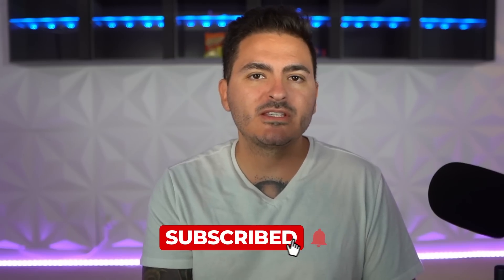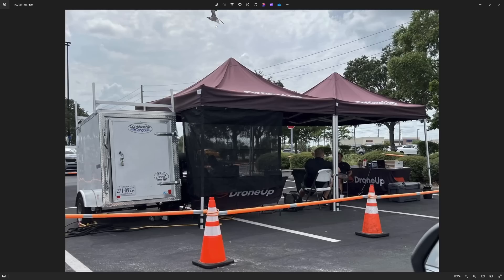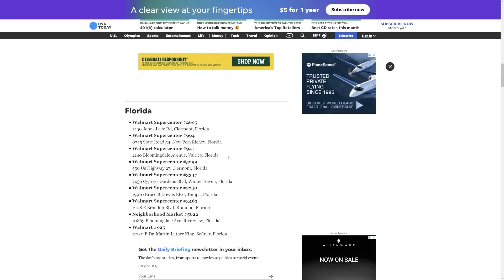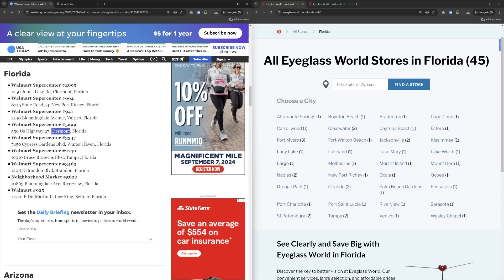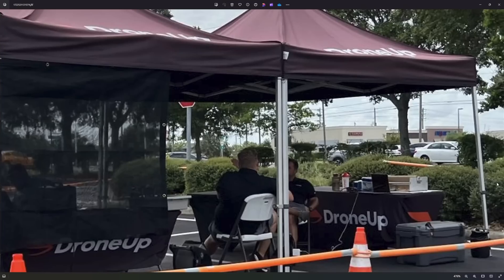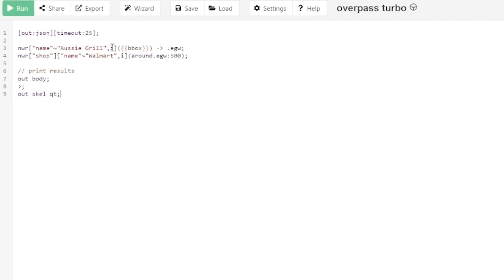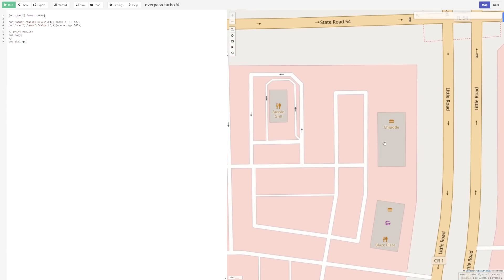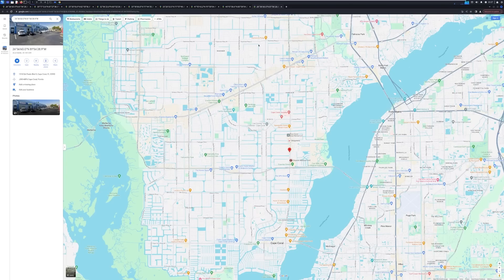OSINT Deep Dive: Decoding Location Data Hidden in Photos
Thank you to Keeper for sponsoring this video Keeper Security's next-gen privileged access management solution delivers enterprise-grade password, secrets and privileged connection management in one unified platform. Request a demo on how you can protect your organization against cyber threats with zero-trust Enterprise Password Management (EPM).

Learn how you can use OSINT techniques to uncover locations in this deep dive with Heath Adams! Also get a sense of how you can improve your opsec by seeing what he uses to determine the user's location. Find this fascinating? Check out our OSINT course and go farther with our OSINT cert, the Practical OSINT Research Professional (PORP, formerly the PJOR).

0:00 - Introduction
0:25 - Manual Geo OSINT
9:58 - Keeper Security Sponsorship
10:42 - Geo OSINT Tools